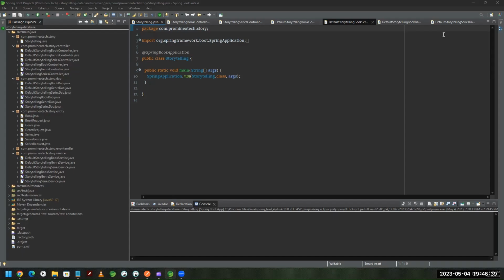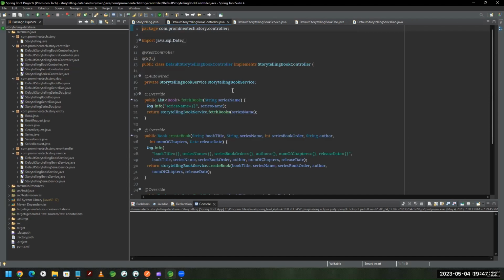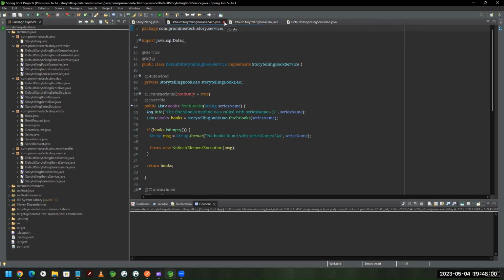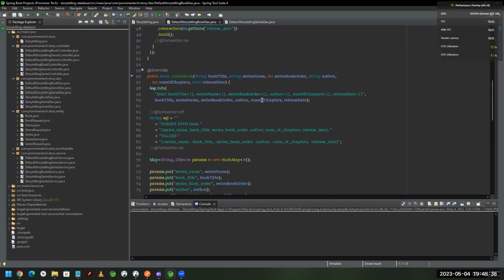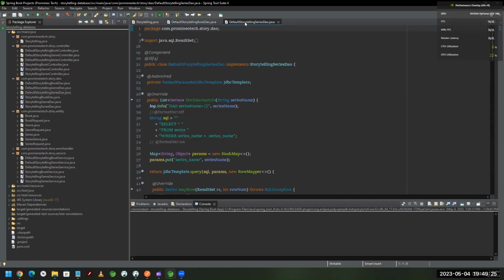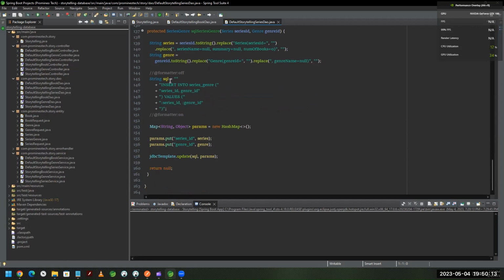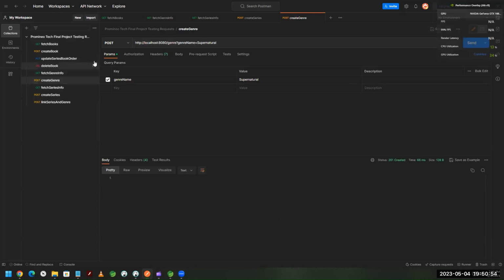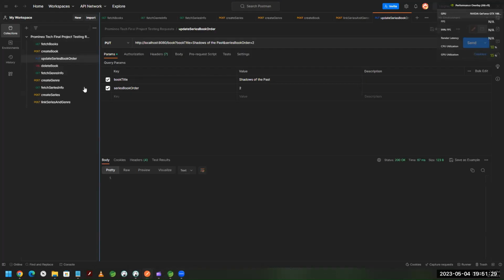Promineo Tech Back-End Coding Bootcamp: Final Project [Weeks 17-18]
The final project for Promineo Tech Back-End Coding Bootcamp: A Storytelling Database Web API. This is a REST Web API, utilizing the knowledge gained throughout this course in Java, SQL, MySQL, Spring and Spring Boot.